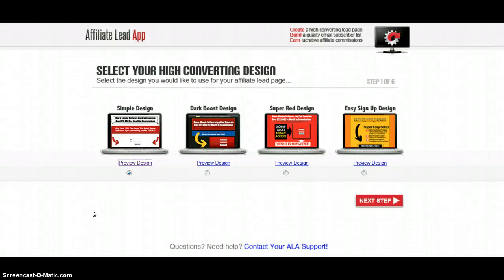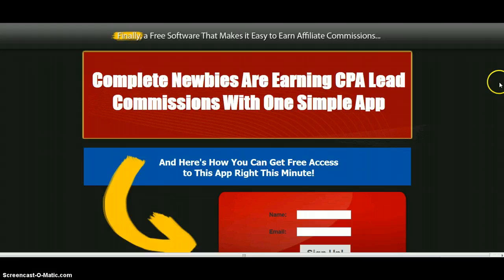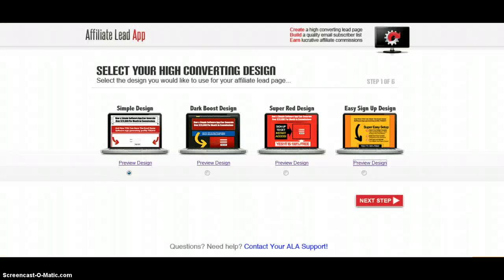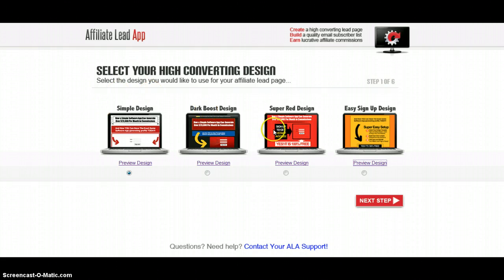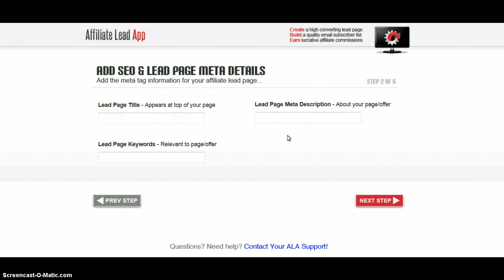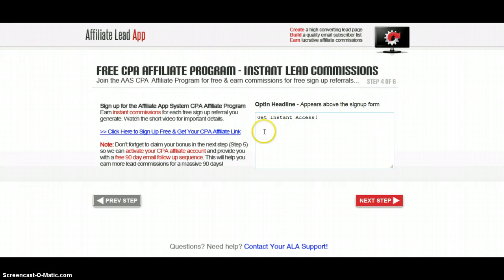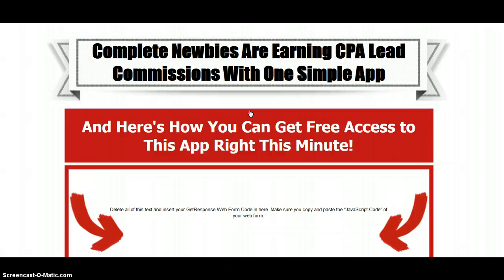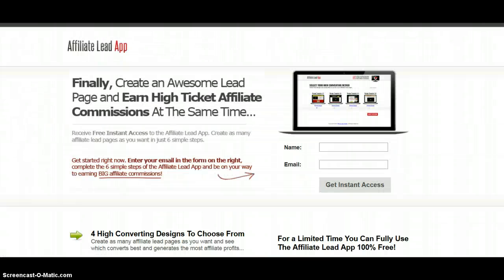Squeeze Page Templates With High Conversions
These squeeze pages are proven to convert at 60, 70 percent.  Of course your traffic source is going to play a big roll but we got you covered there as well.